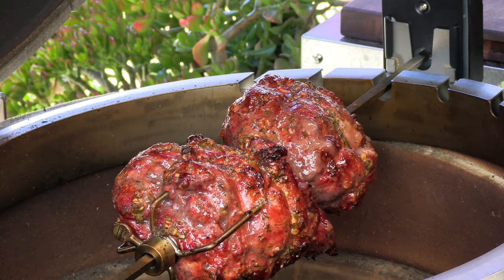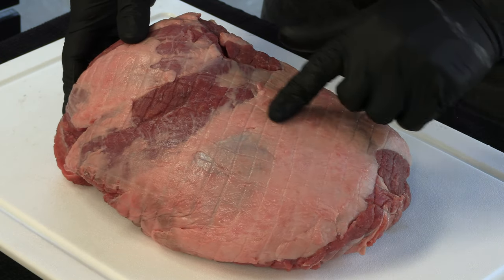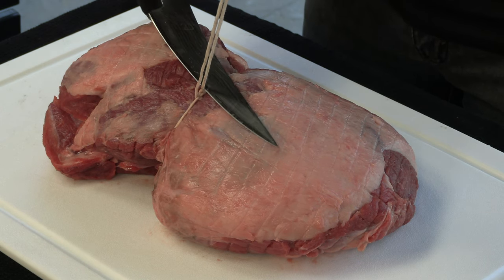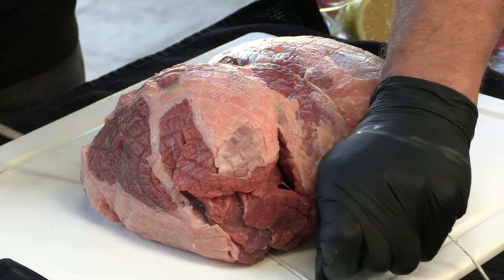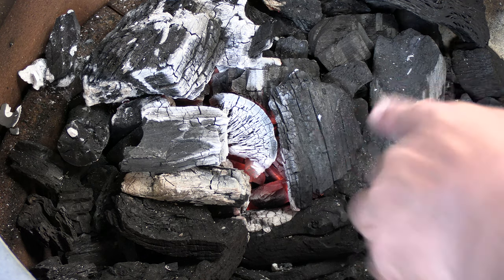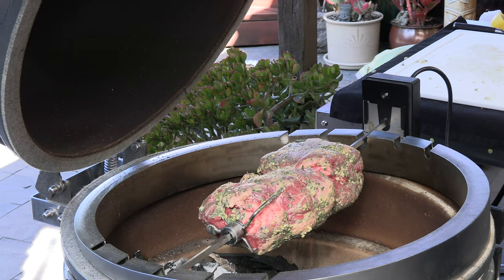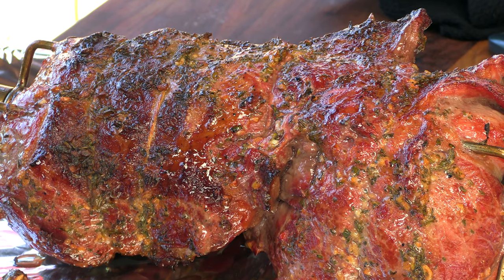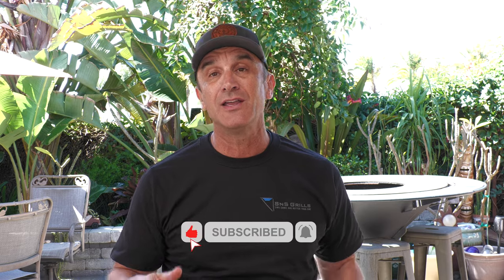How to Grill Leg of Lamb on the Slow 'N Sear Kamado Rotisserie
Leg of lamb can be intimidating to grill the first time, but it's really not hard to grill lamb! Today Greg (Ballistic BBQ) shows you exactly how to grill Leg of Lamb on the Slow 'N Sear Kamado Rotisserie in a way you can easily replicate at home...and it turns out amazing!

How to Grill Leg of Lamb Table of contents:
00:00 How to Grill Lamb introduction
00:32 Making dijon mustard slather
01:33 How to truss Leg of Lamb for grilling (the easy way)
04:01 How to skewer Leg of Lamb for rotisserie cooking
05:10 How to season leg of lamb for grilling
05:33 Slow 'N Sear Kamado rotisserie (mini) review
05:45 How to set up the Slow 'N Sear Kamado Rotisserie for cooking
07:30 Cooking leg of lamb!
09:09 Great Googly-moogly!